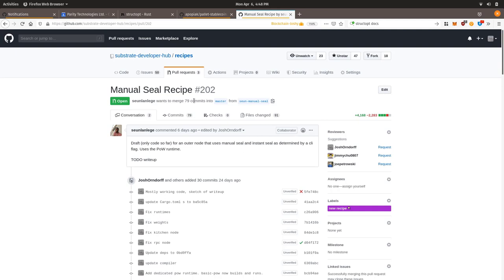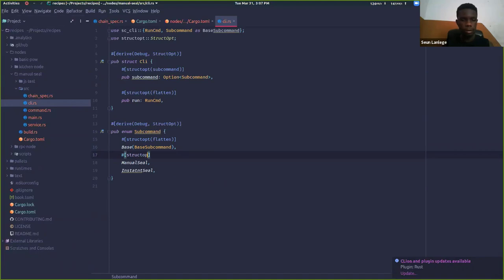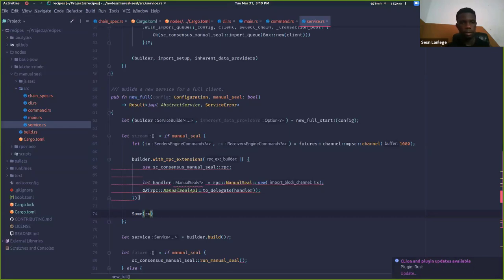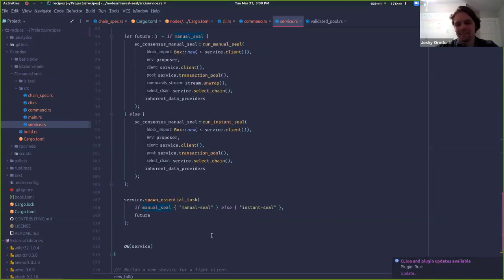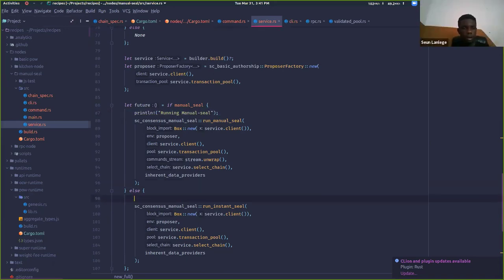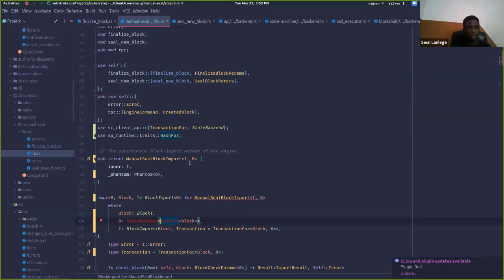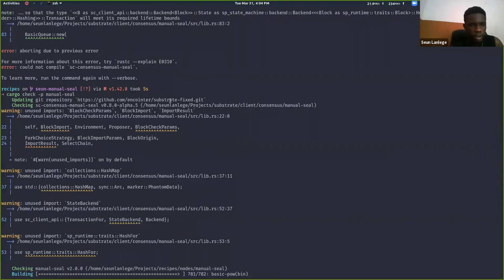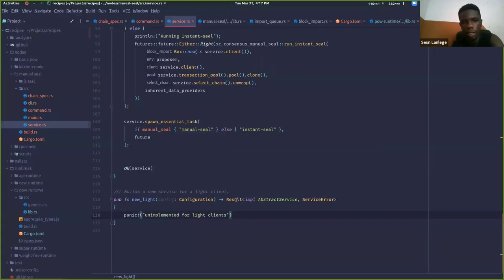Manual seal and instant seal | Substrate Seminar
This week Seun LanLege helps us build a Substrate node that uses manual seal and instant seal consensus.

0:00 Welcome
0:31 What we're building
1:07 Manually authoring blocks
2:51 Including transactions
4:04 Authoring with Finalization
4:42 Finalizing existing blocks
6:32 Instant seal
8:30 Seminar is ALWAYS 14:00UTC
8:41 Introduce Seun and today's topic
9:00 Start hacking